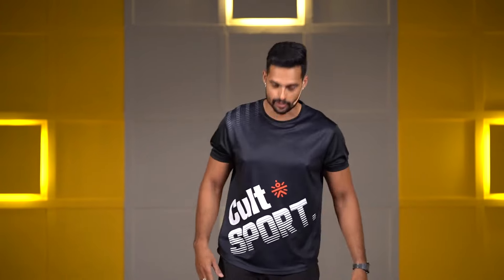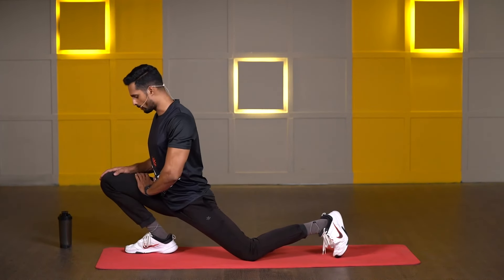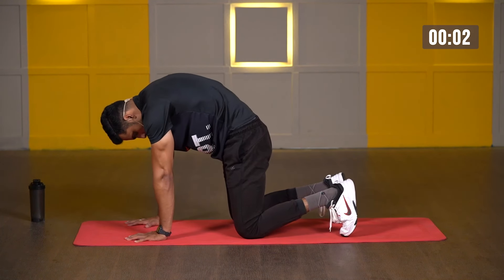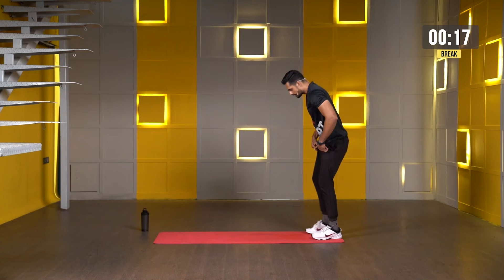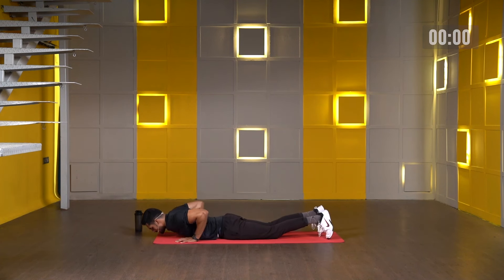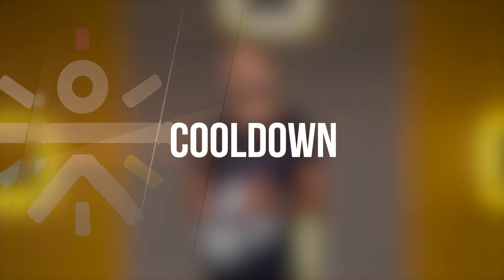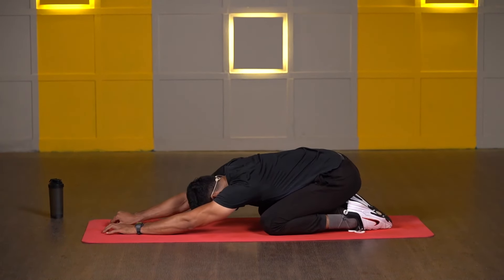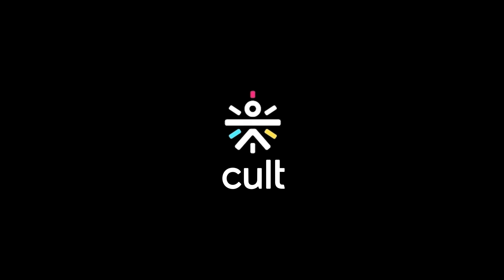50 Mins | Full Body Workout | Strength And Conditioning Workout | Home Workout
This Full Body Strength And Conditioning Workout from wearecult is the perfect workout for your upper body at home. Say yes to healthy living with wearecult!

We make group workouts fun, daily food healthy & tasty, mental fitness easy with yoga & meditation, and medical & lifestyle care hassle-free.